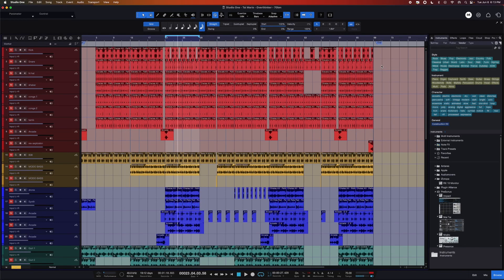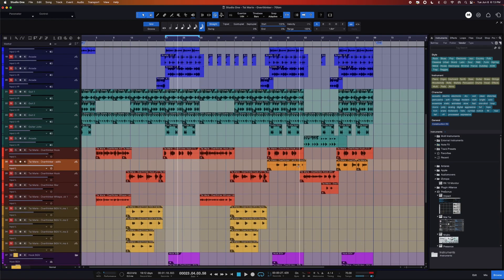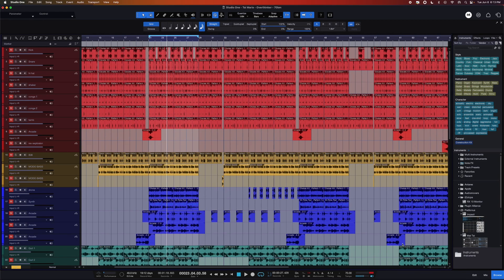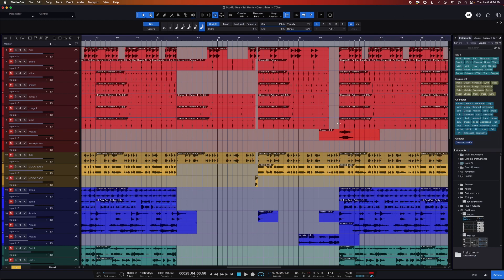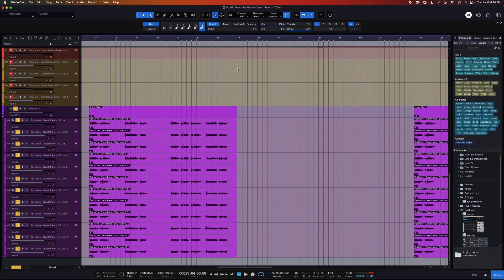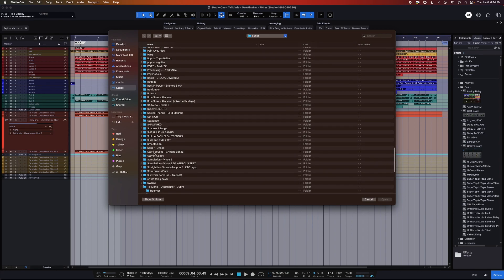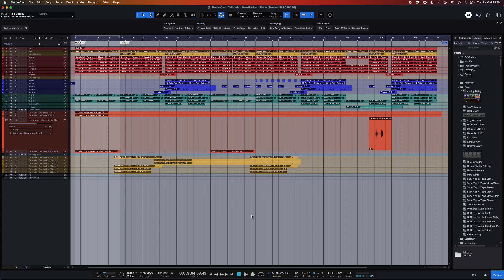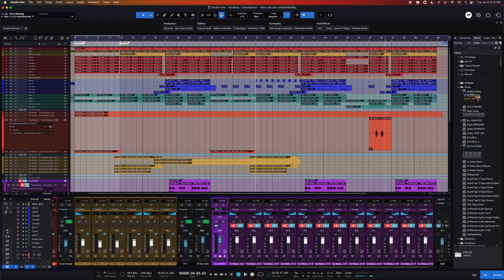Updating Collaboration Sessions with Studio One and Presonus Sphere